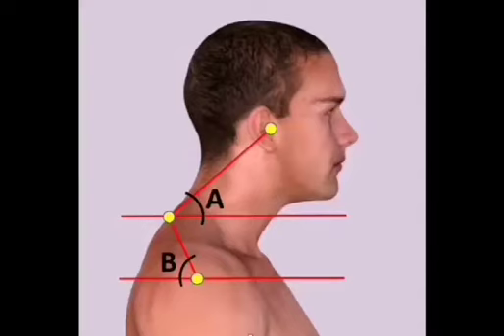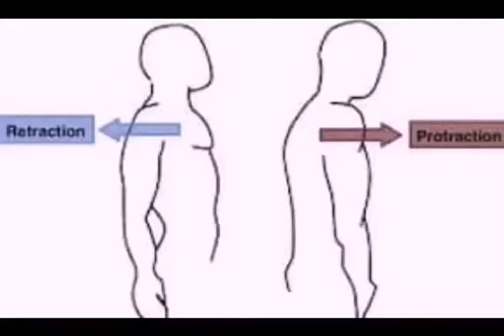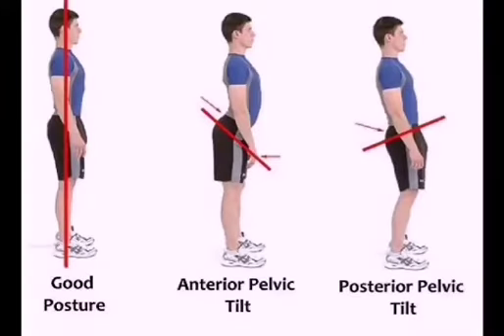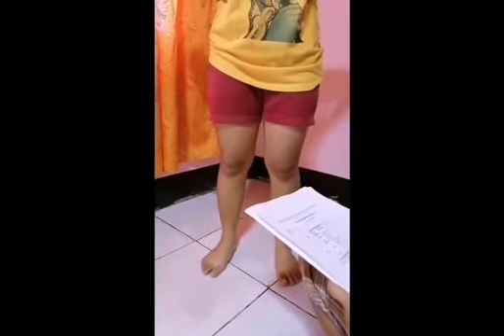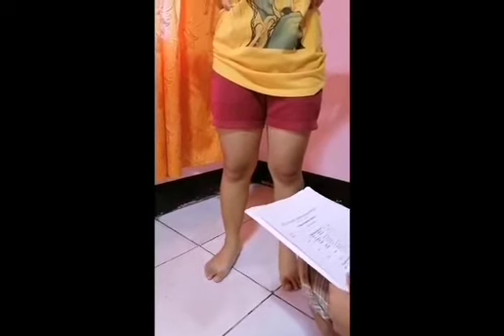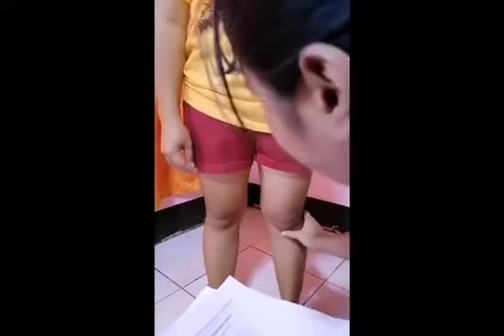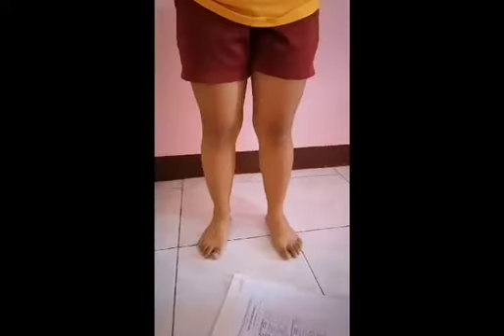Quevedo, Kimberly Jean